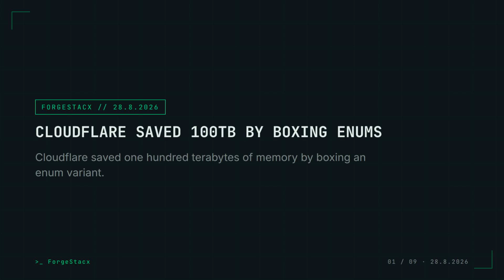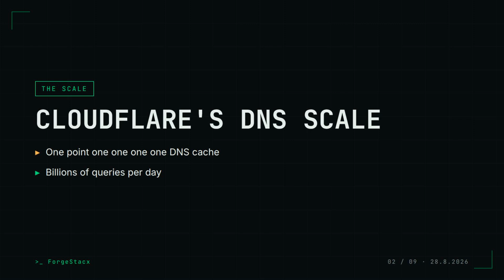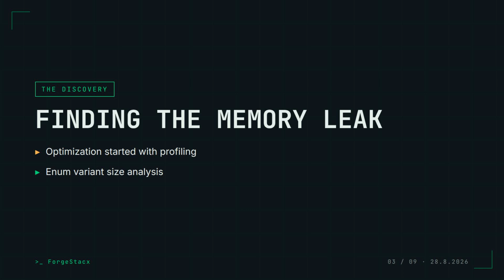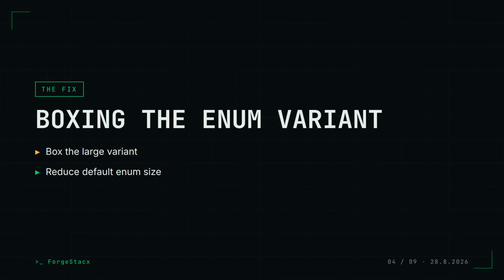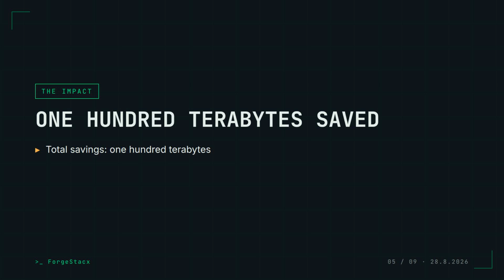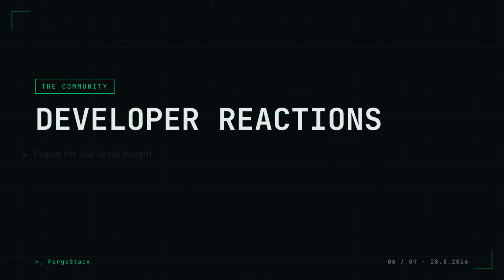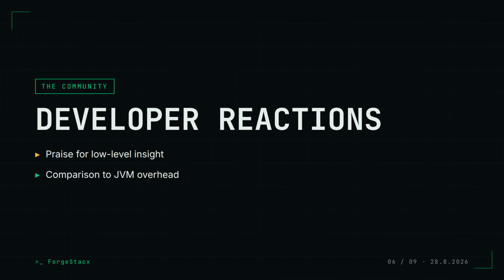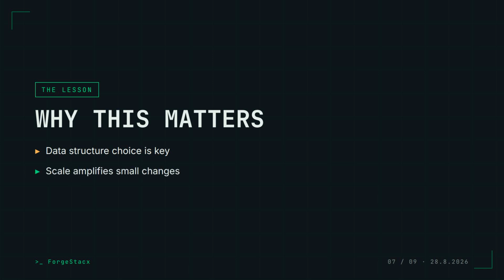Cloudflare Saved 100TB by Boxing Enums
This video breaks down how Cloudflare optimized 1.1.1.1 DNS cache to reclaim one hundred terabytes of memory. We explore the specific Rust enum boxing technique that drove this massive performance win.

WHAT'S COVERED
• Cloudflare's DNS Scale context
• Finding the memory leak
• Boxing the enum variant
• One hundred terabytes saved
• Why this matters for your stack

LINKS & SOURCES
▸ How we saved 100 terabytes of memory by optimizing 1.1.1.1’s DNS cache | Cloudfl

TIMESTAMPS
0:00 Cloudflare's DNS Scale
0:54 Finding the Memory Leak
1:44 Boxing the Enum Variant
2:32 One Hundred Terabytes Saved
3:22 Developer Reactions
4:17 Why This Matters
5:07 Optimize Your Stack
6:00 Outro